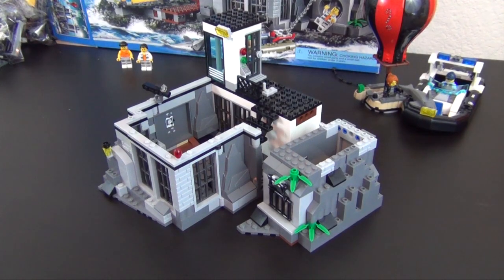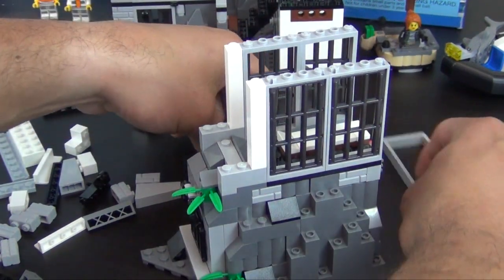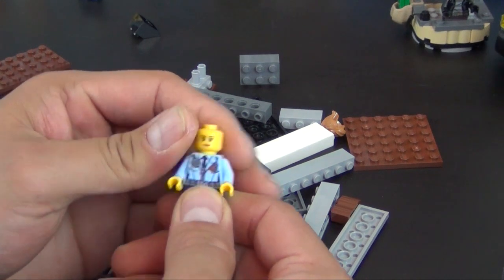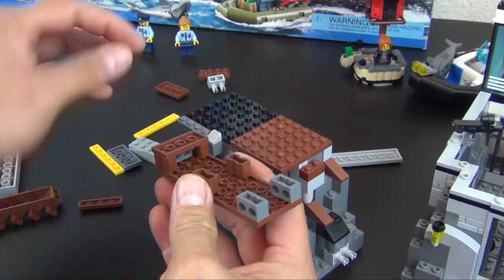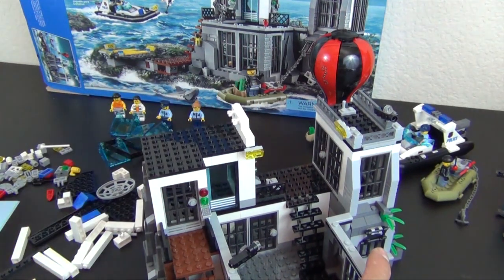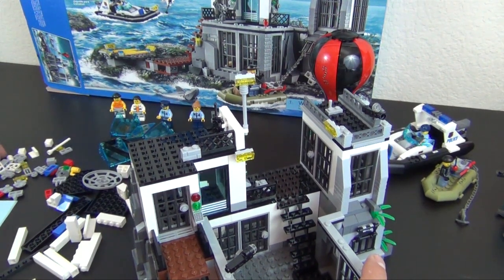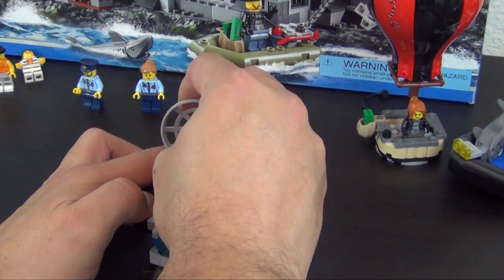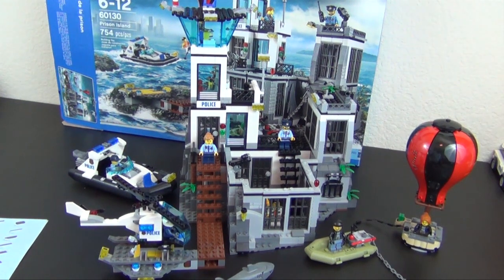Let's Build - Lego City Prison Island Set #60130 - Part 3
See part three of the unboxing and build of the Lego City Prison Island Set #60130